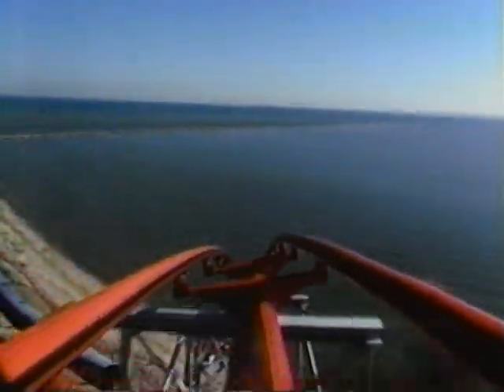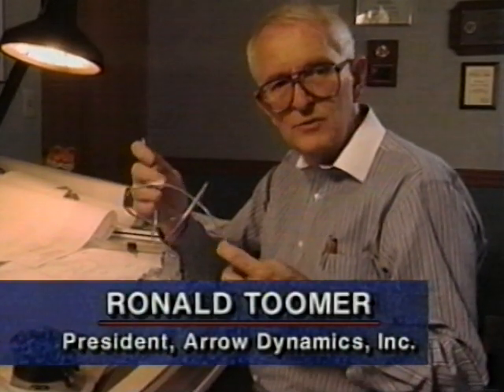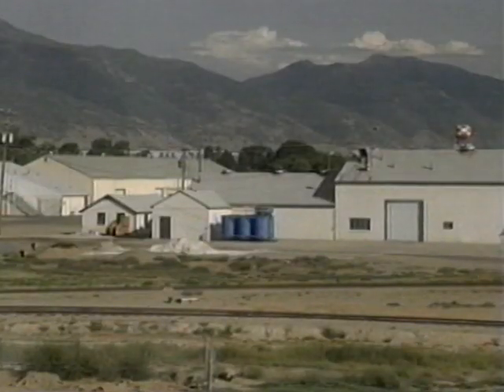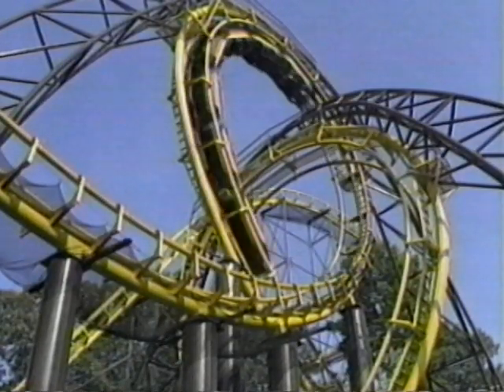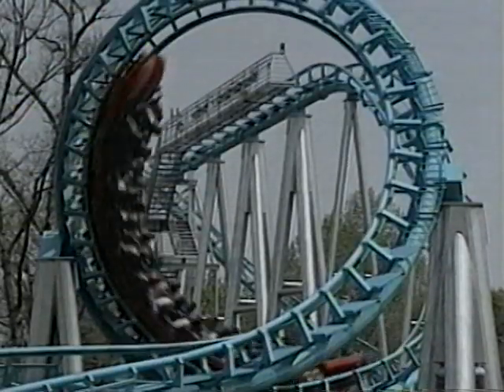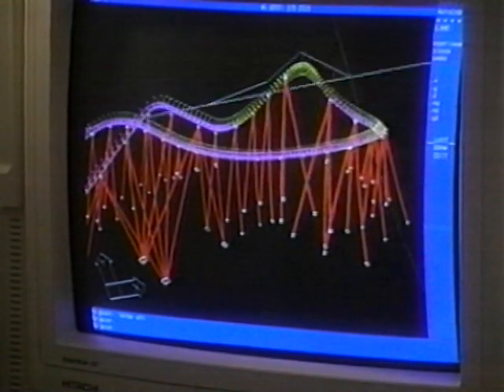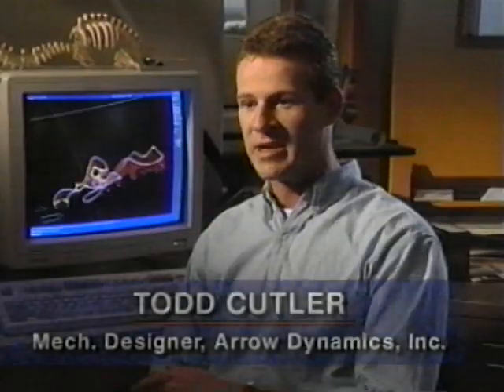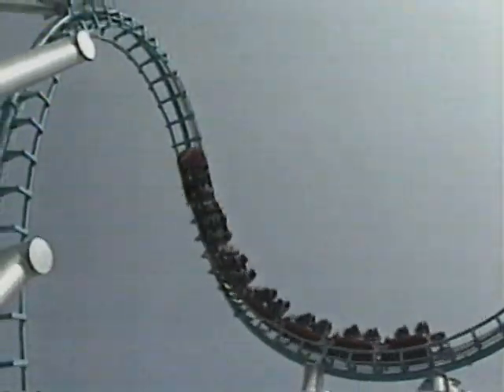How did they do That? Roller Coasters with Ron Toomer (Arrow Dynamics) - 1993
From the VHS archives.  Enjoy, coaster enthusiasts.